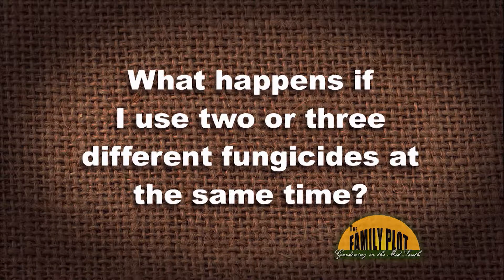Q&A - Can I use 2 or 3 fungicides at the same time?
The short answer is no. There are several reasons why. First, the chemicals in the fungicides may interact which would reduce their effectiveness or harm the plants. Also, if the fungicides have the same mode of action you are wasting your money and product because they are both trying to do the same thing.